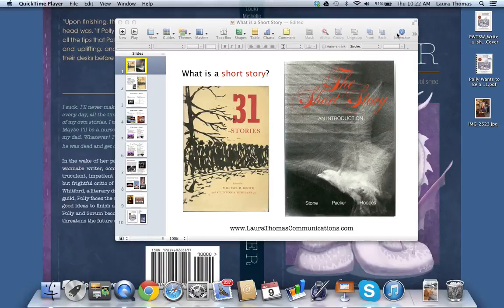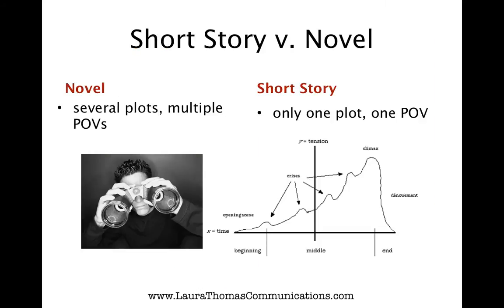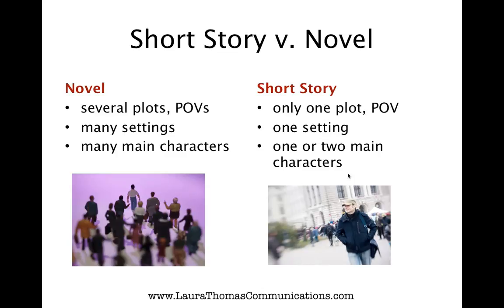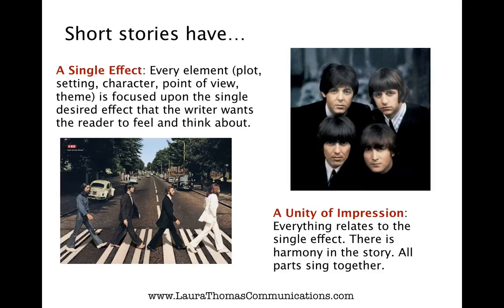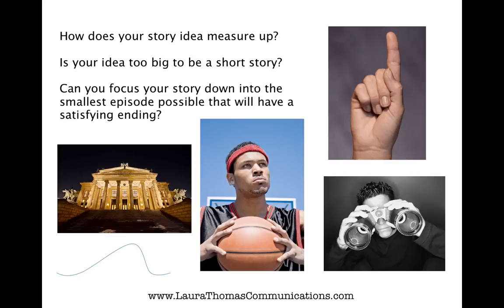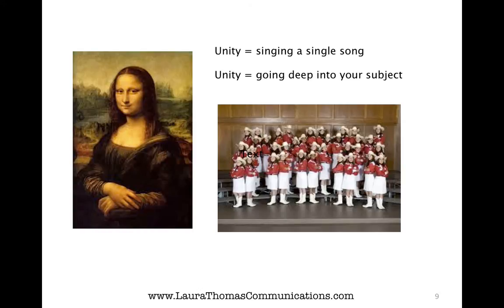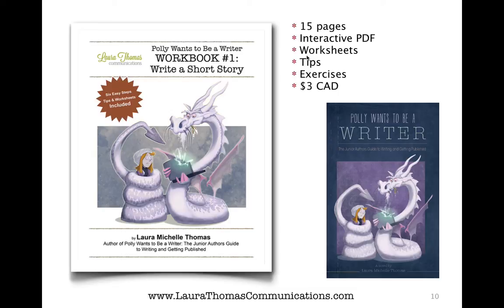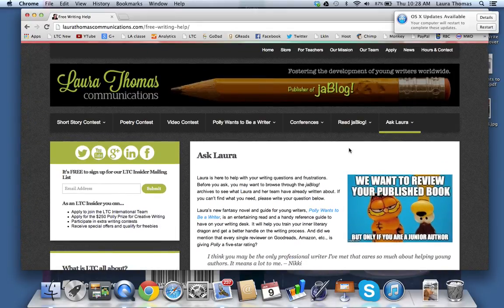Writing Tips from Author Laura Michelle Thomas: What is a short story?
Canadian independent author, Laura Michelle Thomas, talks about the fundamentals of a good short story and talks about the difference between writing a short story and a novel.